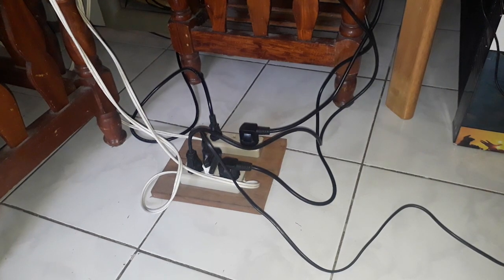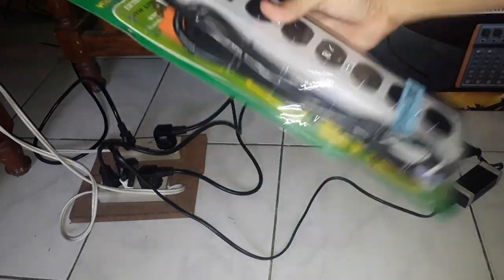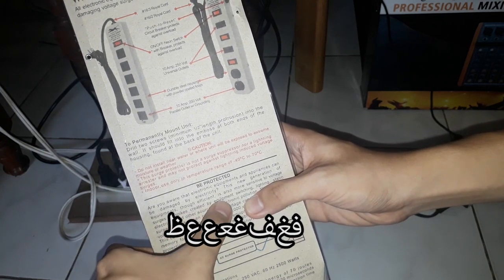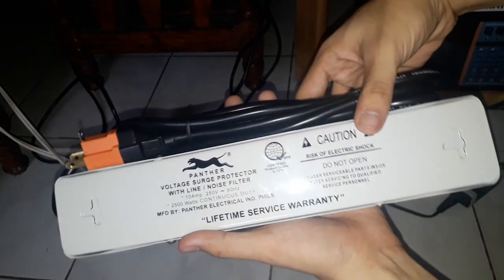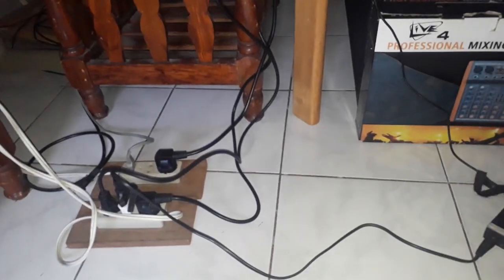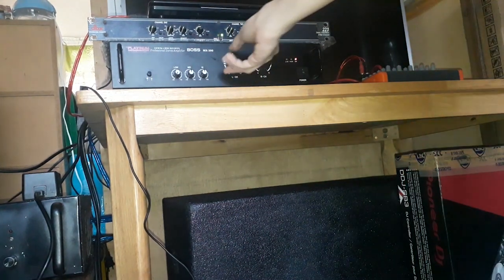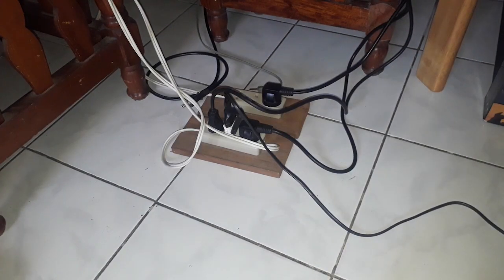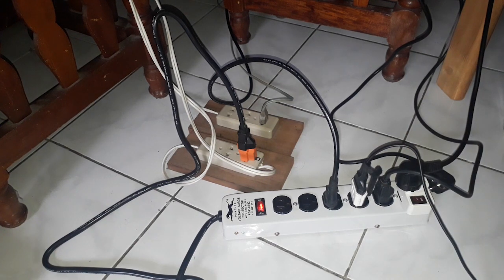EXTENSION CORD WITH SURGE PROTECTOR WITH SUBTITLE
Can an Ext.Cord with surge protector really block a transient spike surge voltage to protect our sensitive AUDIO EQUIPMENT ???
Find out on the video above.

Ext.Cord มีตัวป้องกันไฟกระชากสามารถป้องกันแรงดันไฟฟ้ากระชากชั่วคราวเพื่อป้องกันอุปกรณ์เสียงที่ละเอียดอ่อนได้หรือไม่?
ค้นหาวิดีโอดังกล่าวข้างต้น

¿Puede una Ext.Cord con protector de sobretensión realmente bloquear una sobretensión de pico transitoria para proteger nuestro sensible EQUIPO DE AUDIO?
Descubra en el video de arriba.

Bolehkah Ext.Cord dengan pelindung lonjakan benar-benar menyekat voltan lonjakan gelombang lancar untuk melindungi peralatan AUDIO sensitif kami ???
Ketahui video di atas.

サージプロテクタ付きのExt.Cordは、過度のスパイクサージ電圧を実際にブロックして、弊社の敏感なオーディオ機器を保護できますか？
上記の動画をご覧ください。